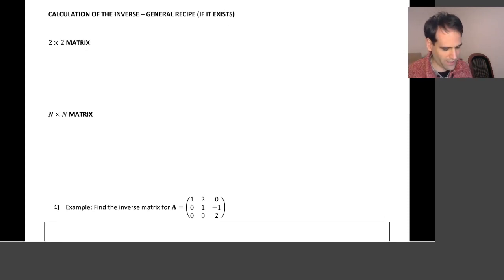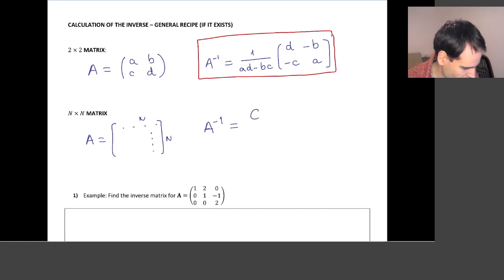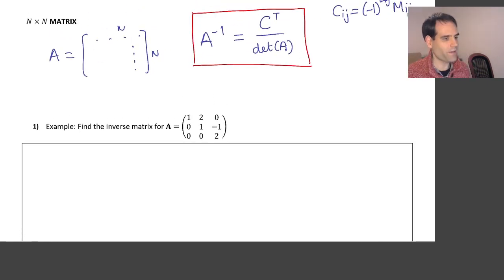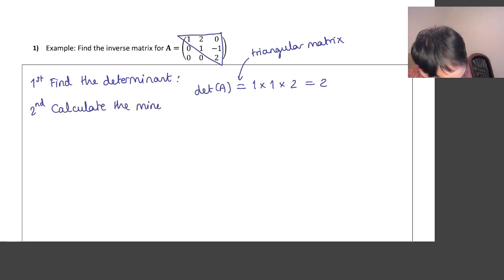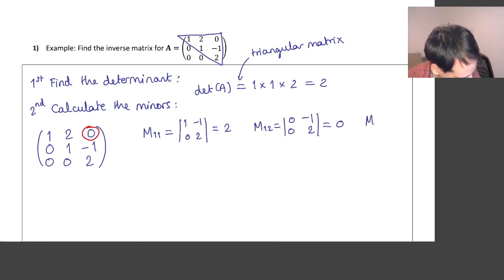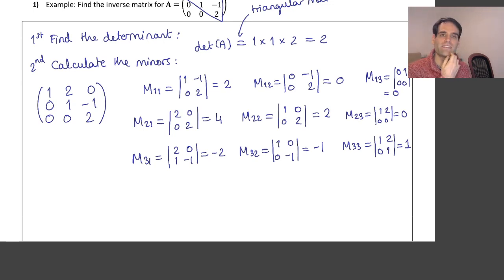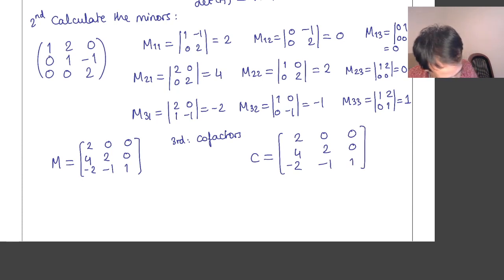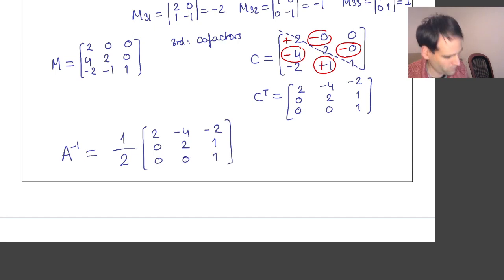2.2 Matrix Inverse & Spaces - #03 Matrix Inverse: General Recipe